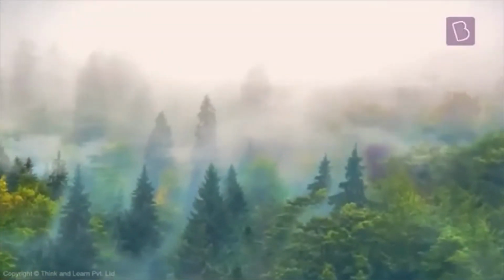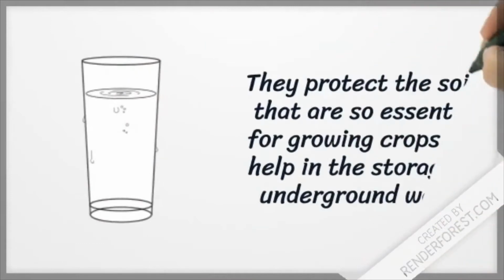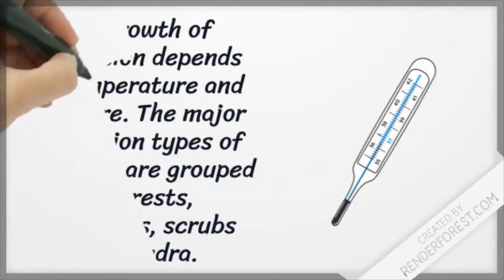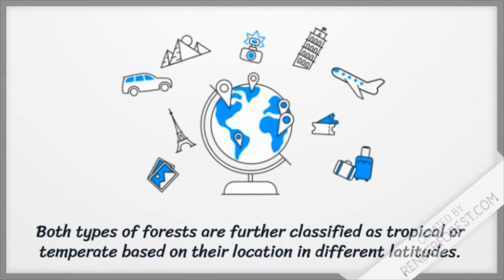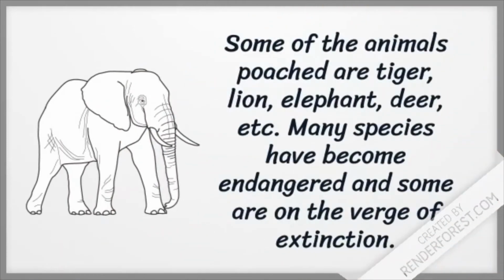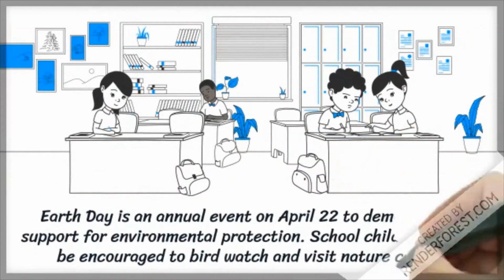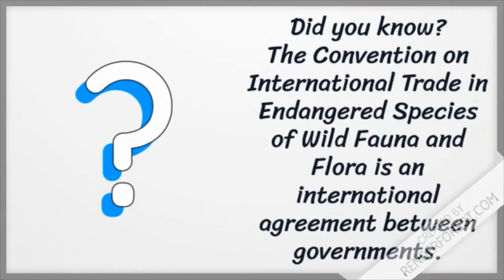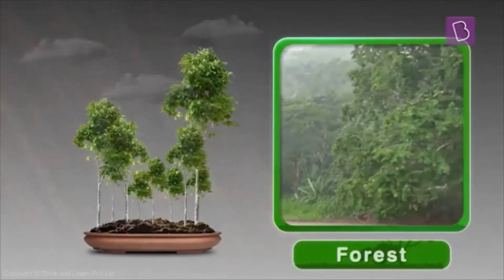Natural Vegetation and Wildlife | NCERT Class 8 | Geography Ch 2 | Eight Earthlings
This video is about NCERT Class 8 Social Science Geography Chapter 2's Subtopic Natural Vegetation and Wildlife.
In this video, the Eight Earthlings have discussed:-
-The above mentioned topic
-The Deterioration
-Ways to improve the resources' quality
-The Sustainable Development Goal (SDG) for the same
-Global countries' contribution to conserve the resource

Hope you liked the video. We'll be uploading new content very soon. Till then Stay Home, Stay Safe.